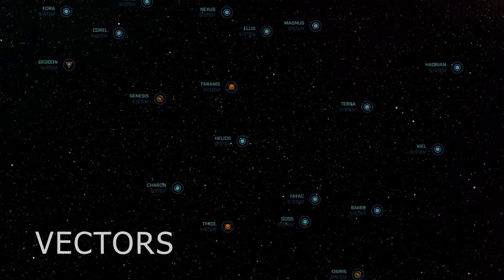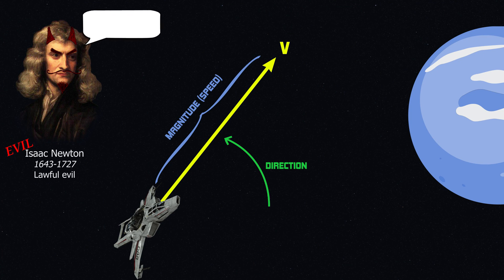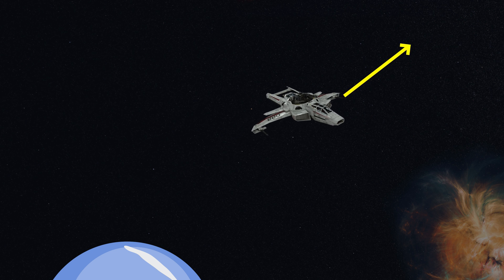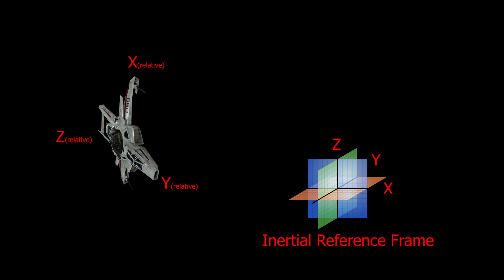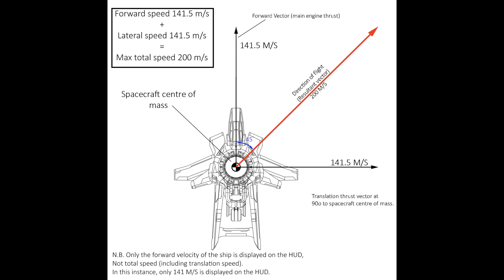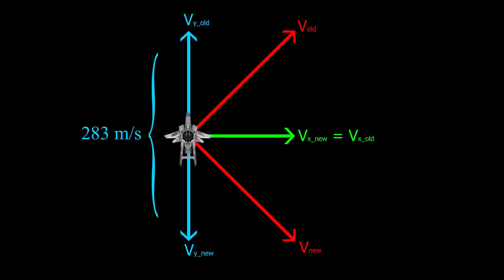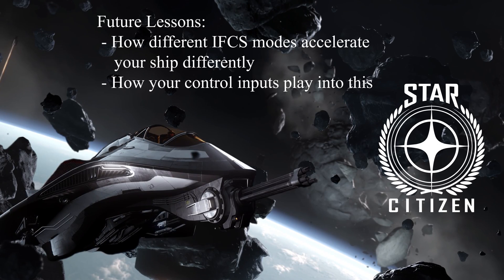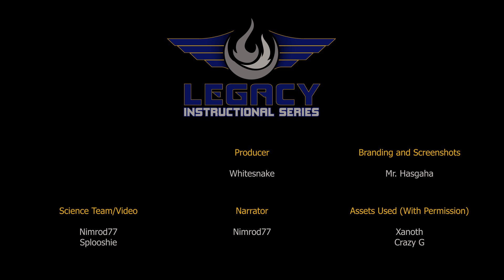Vectors Lesson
Learn the absolute basics on vectors, intended as a precursor to learning more advanced topics, like how the IFCS works in Star Citizen.

Special thank you to Nimrod77 for narrating this video. He has his own training channel, which can be found